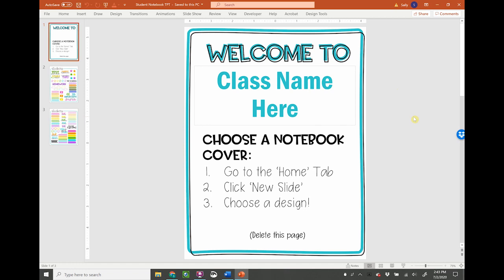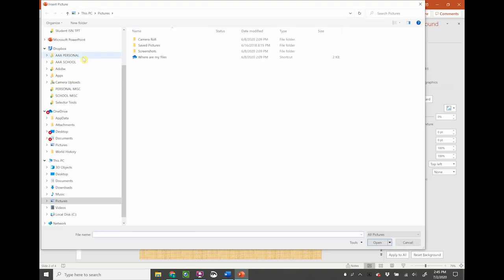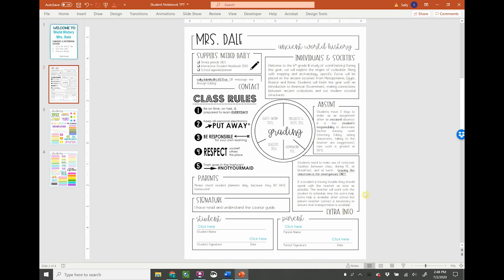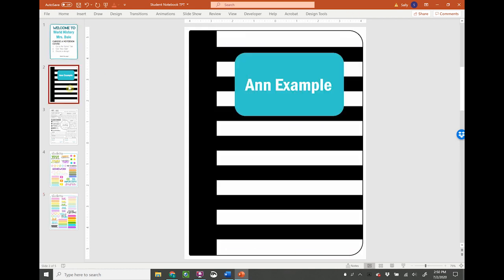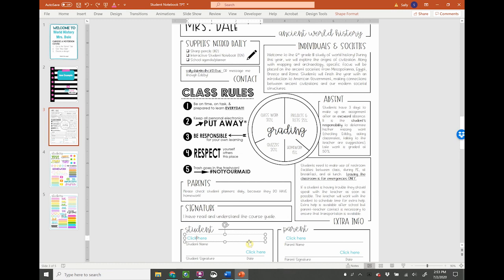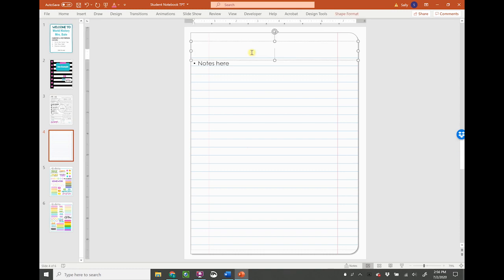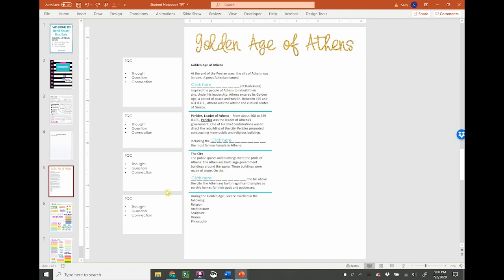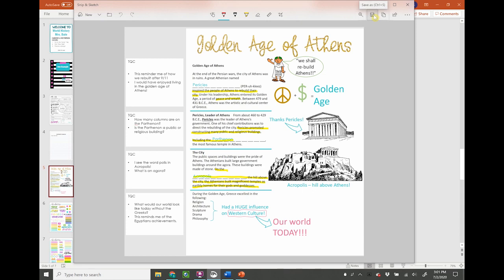Digital Interactive Student Notebook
How to get started with your digital student notebooks. This item is available for $2 on Teachers Pay Teachers.